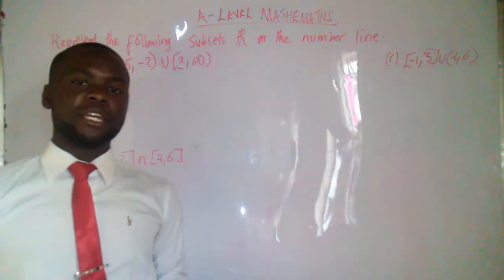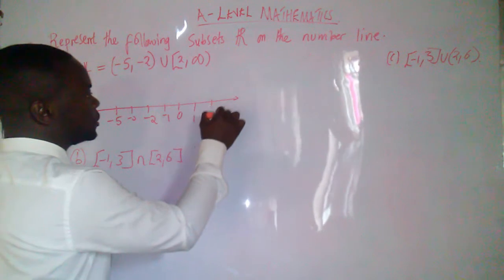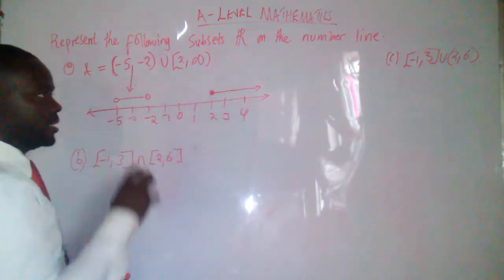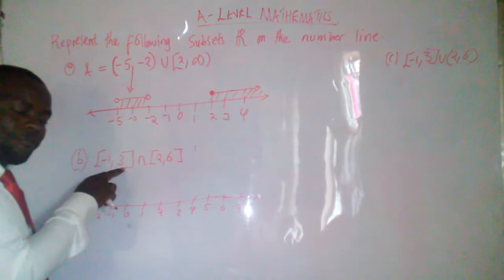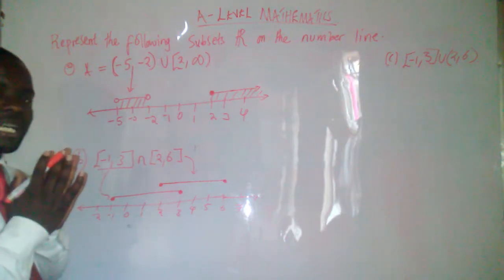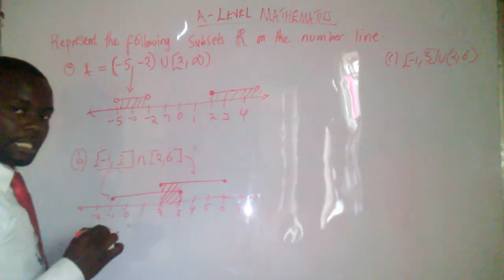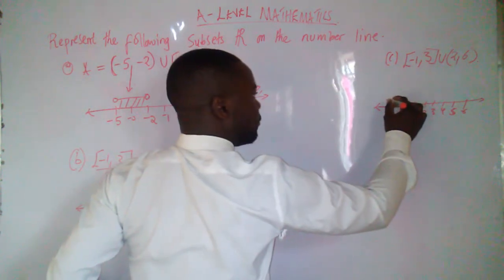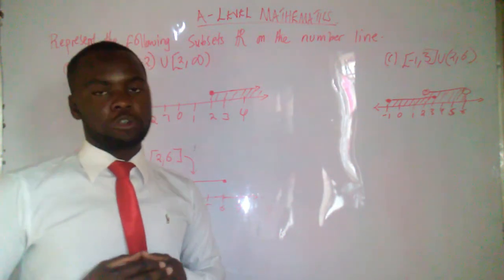Sets A-Level Mathematics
Cavendish University 2020 tutorial sheet 1